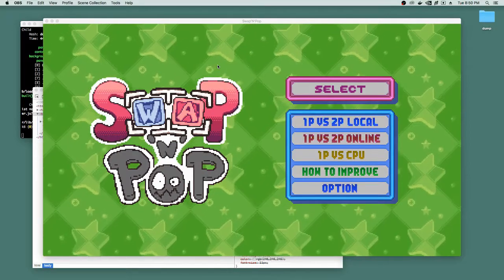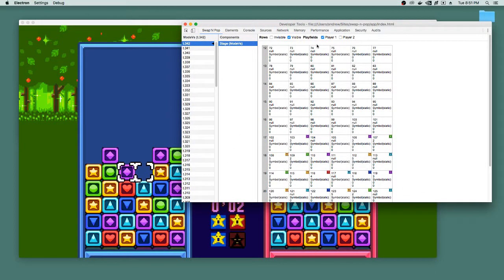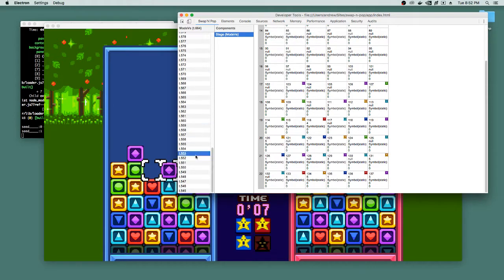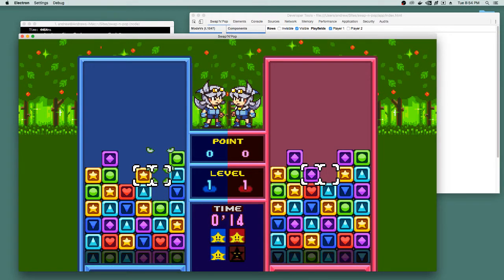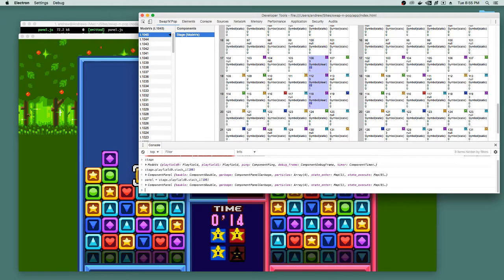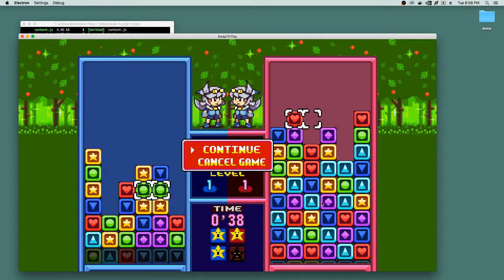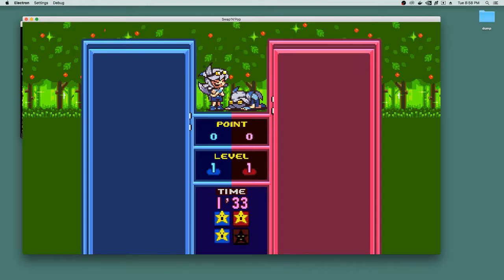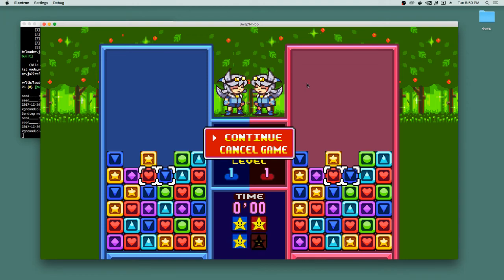Swap'N'Pop - 0.7.0 Preview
Multiline garbage
devtools debugging
stop game loop, step back and forward
external assets